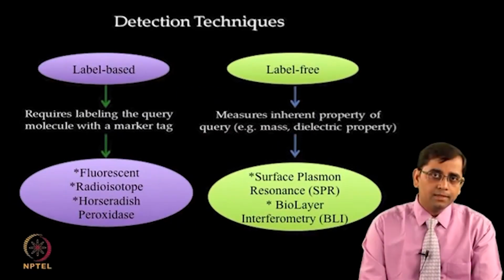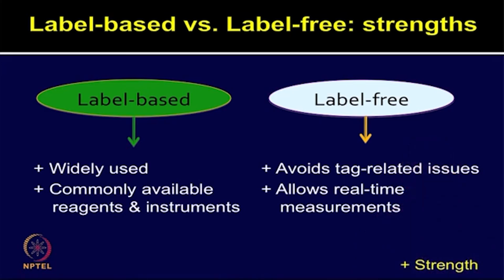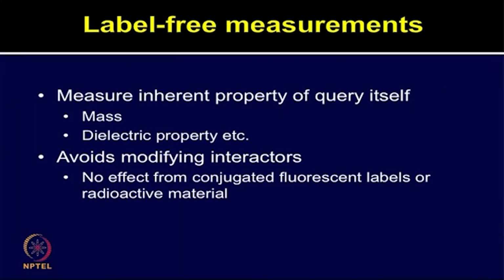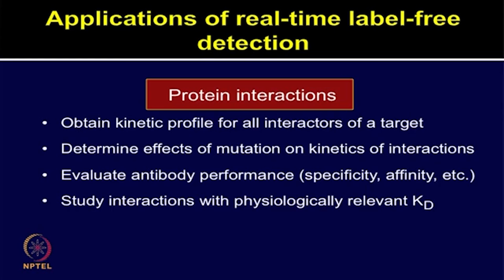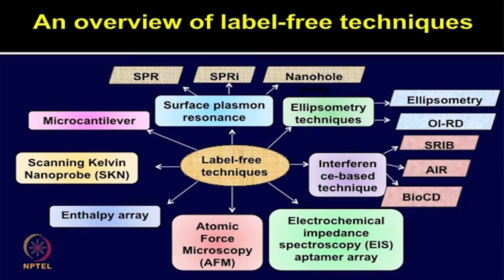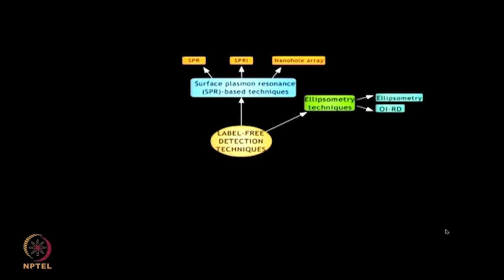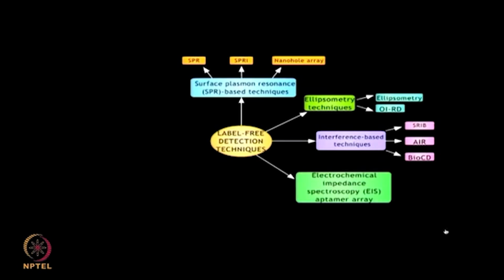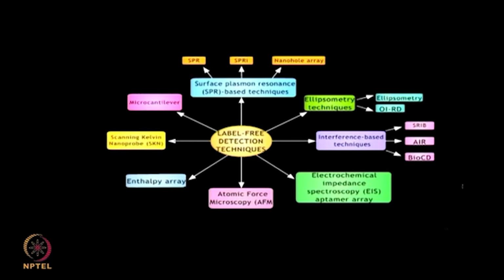An overview of label-free technologies